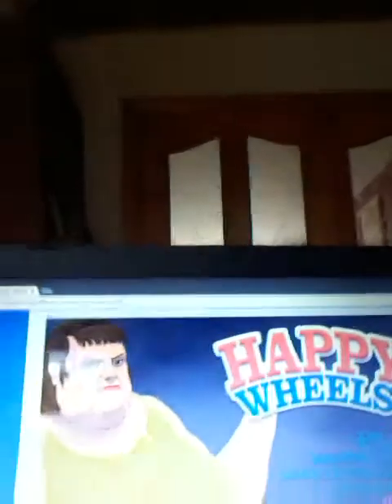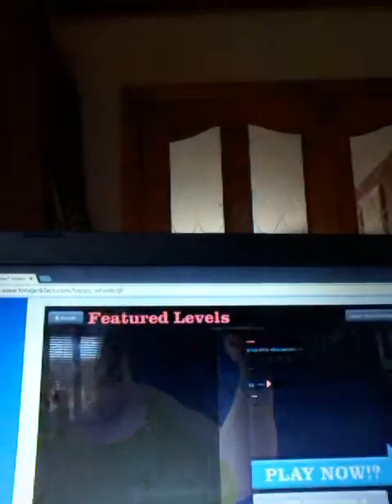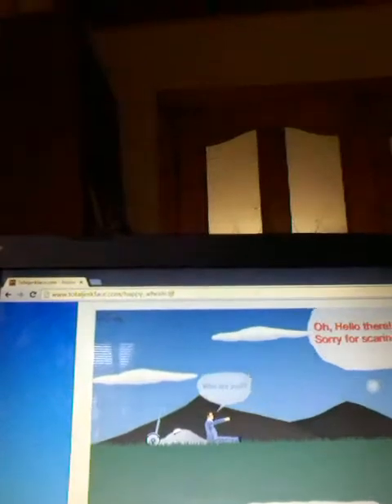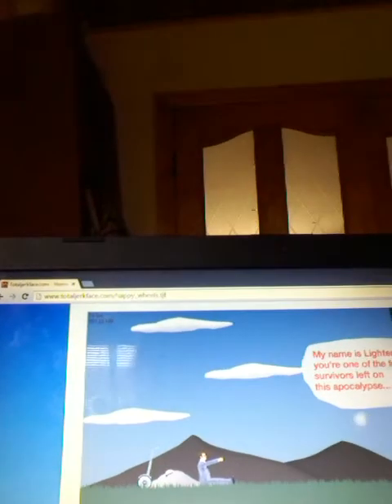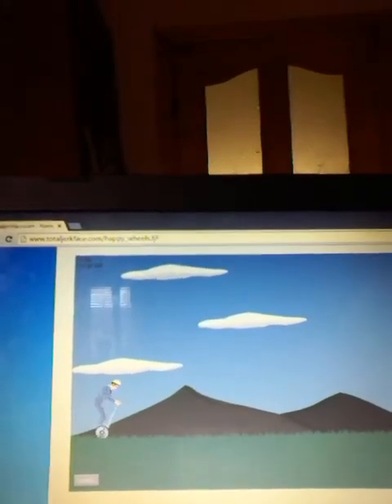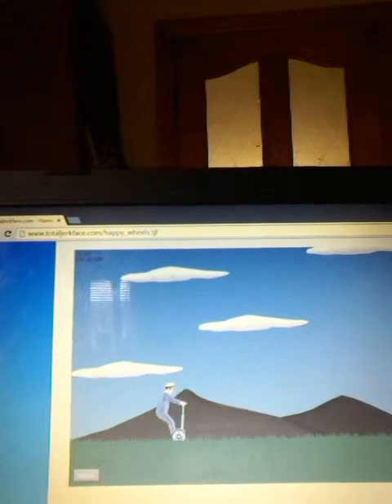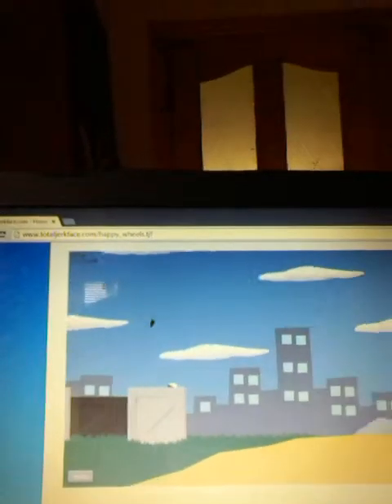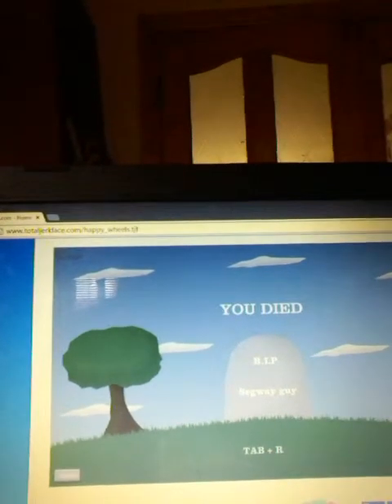Let's play happy weels